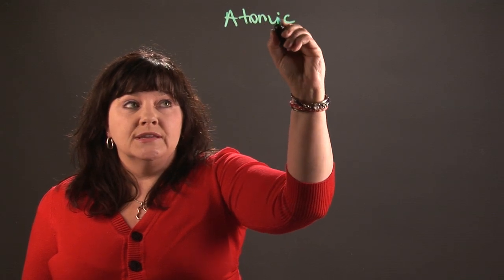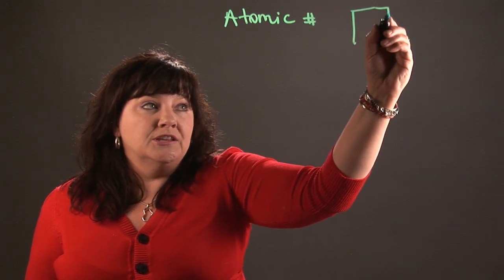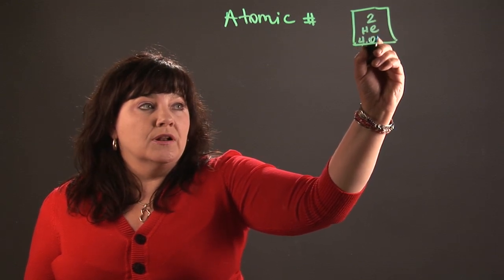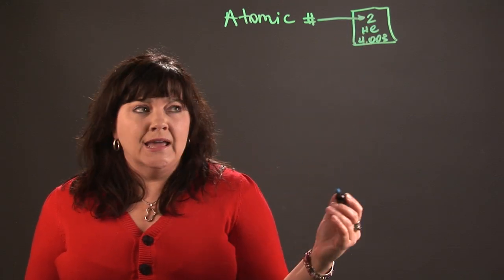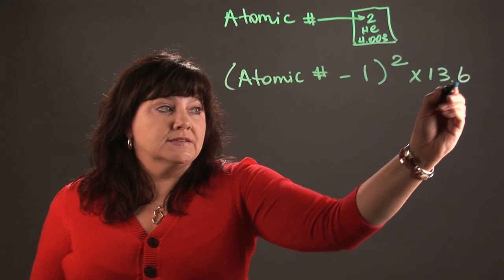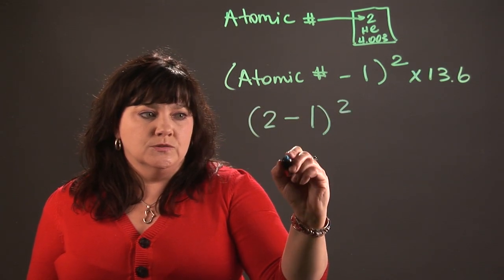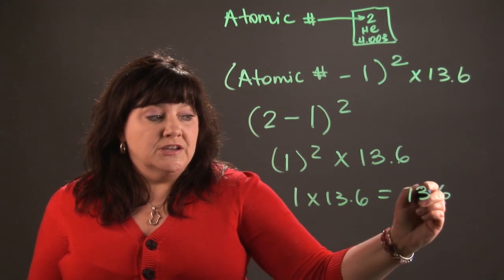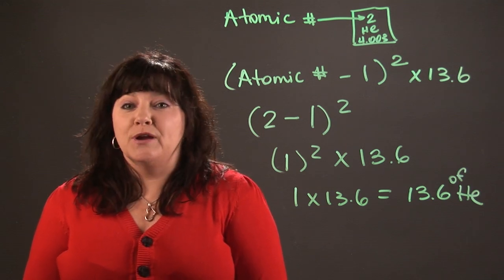How to Calculate the Ionization Energy of Atoms : Chemistry and Physics Calculations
Calculating the ionization energy of atoms requires you to keep a few key things in mind. Calculate the ionization energy of atoms with help from a teacher with over 20 years of experience in this free video clip.